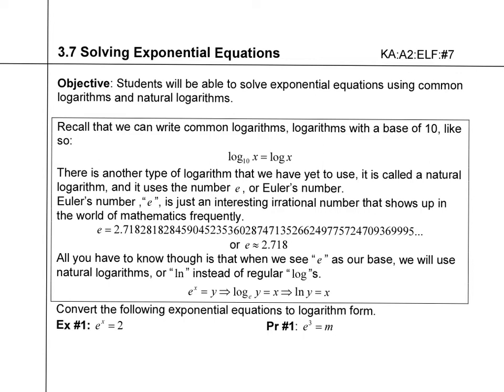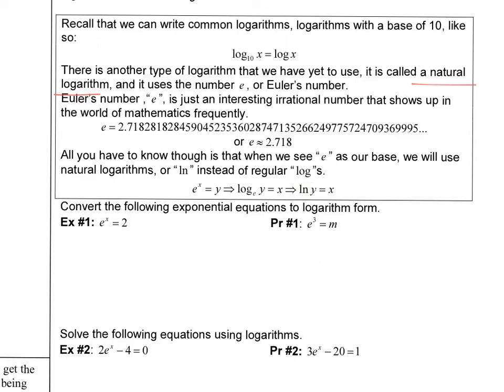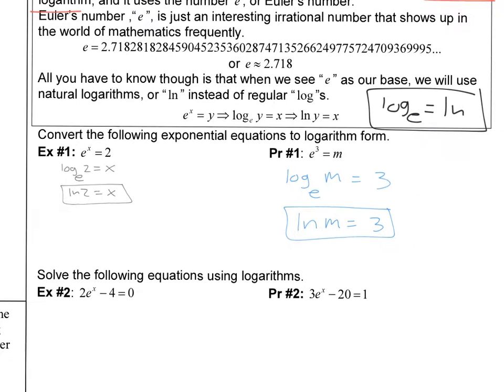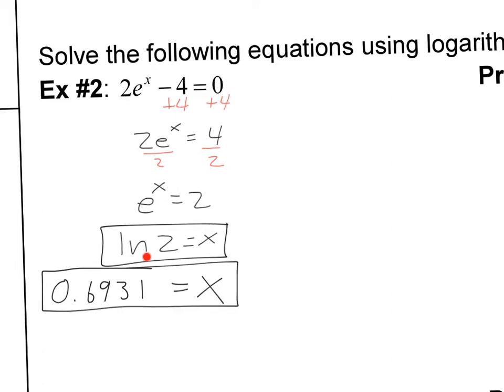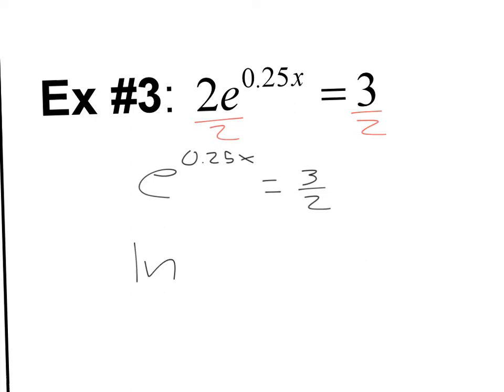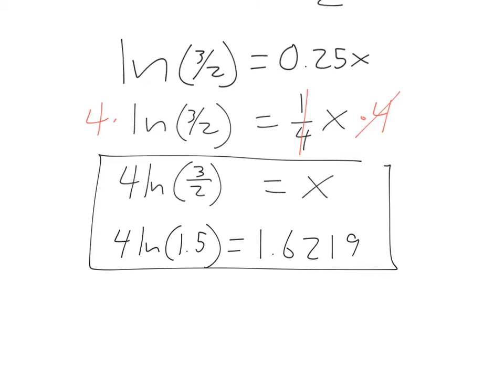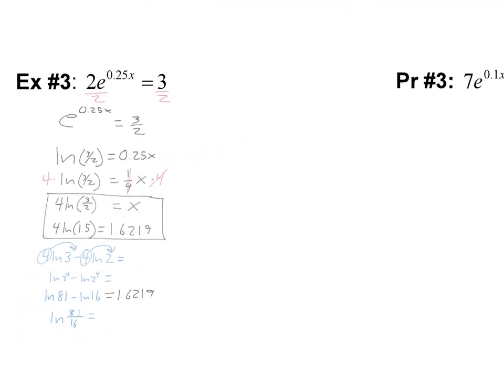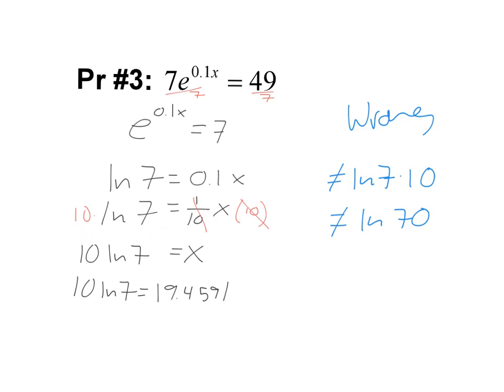IM2 3.7 Solving Natural Logs